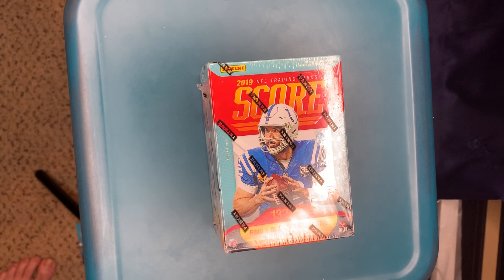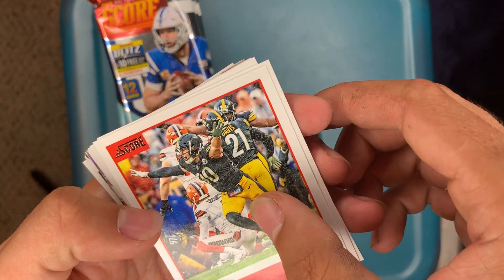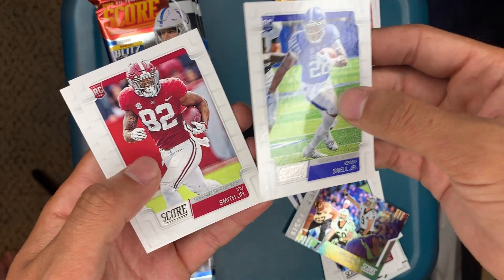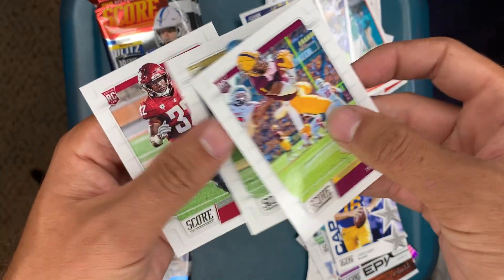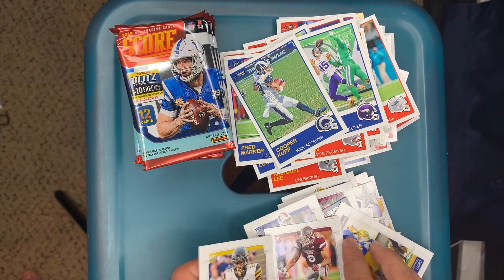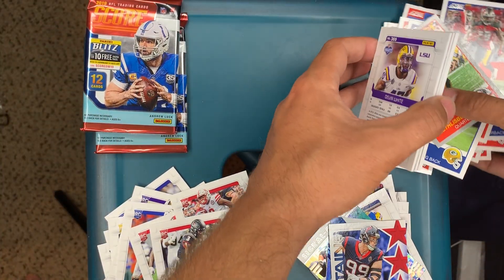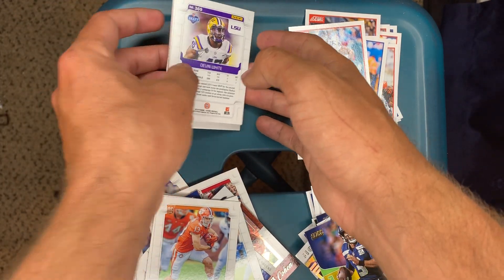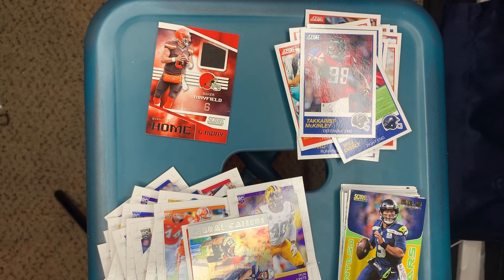2019 PANINI SCORE FOOTBALL BLASTER BOX OPENING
First time opening this product, box felt heavy. Lots of card not too bad if you want a lot for a little $